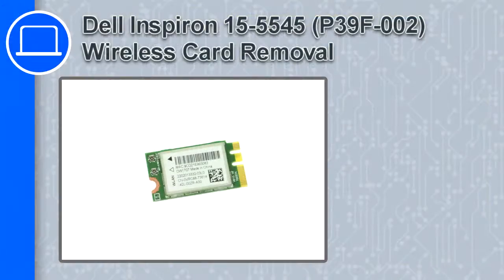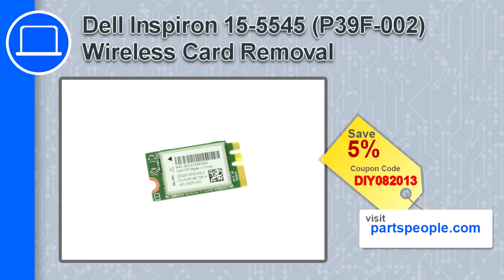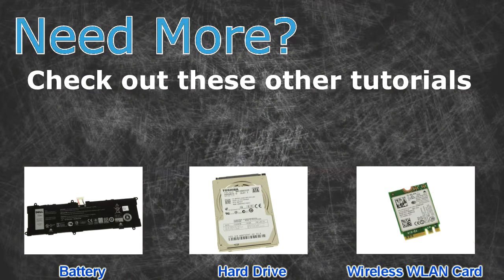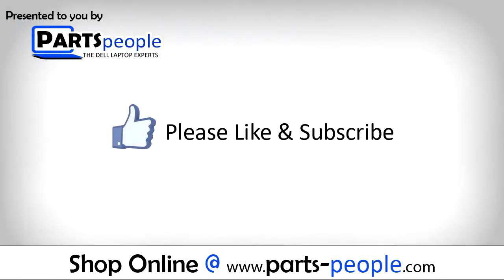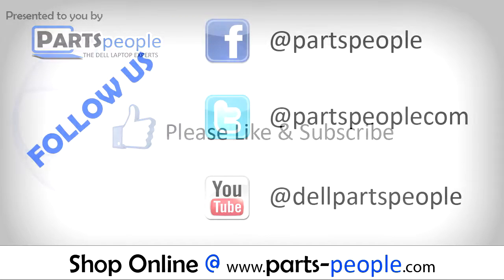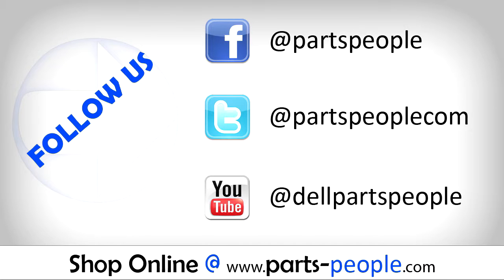Dell Inspiron 15-5545 (P39F002) Wireless WLAN Card How-To Video Tutorial